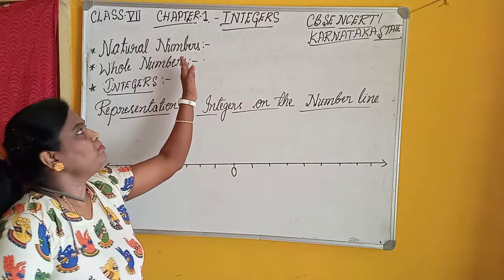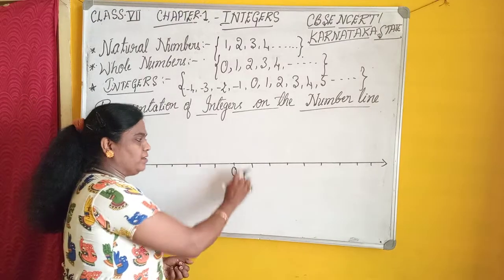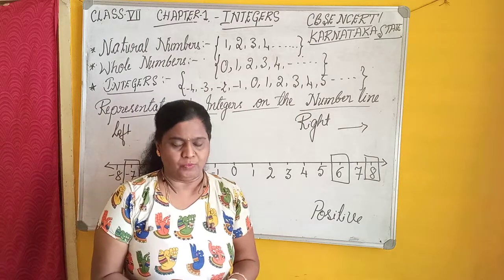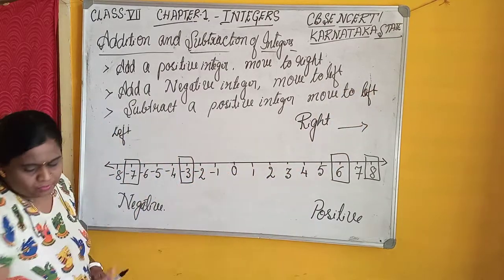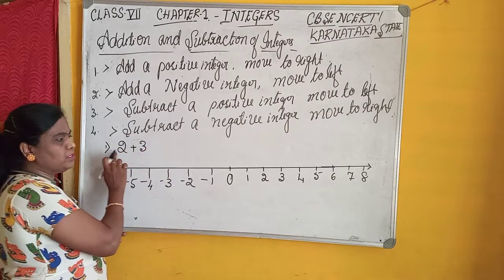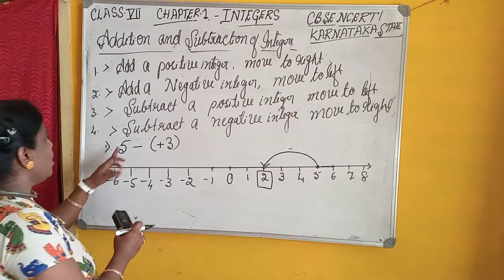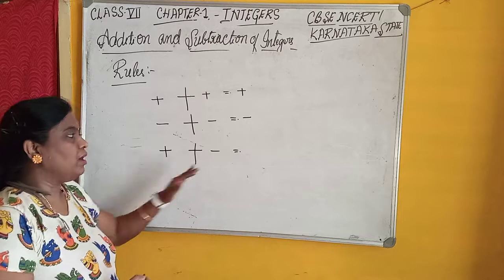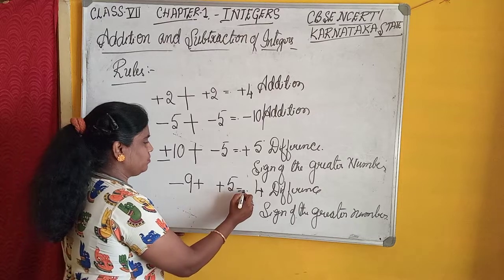INTEGERS CHAPTER 1 MATHS 7TH STANDARD CBSE NCERT/KARNATAKA STATE/AP/TS/TUITION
INTEGERS CHAPTER_1 MATHS 7TH STANDARD CBSE NCERT/KARNATAKA STATE/AP/TS/TUITION INTRODUCTION PART_1